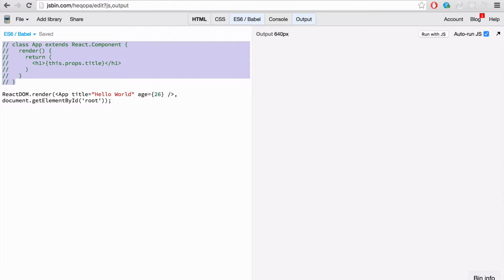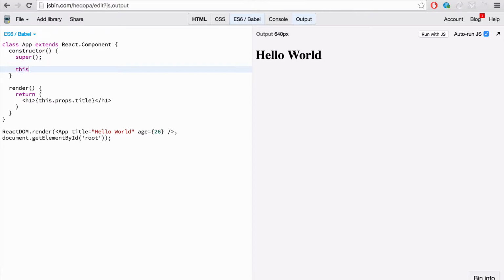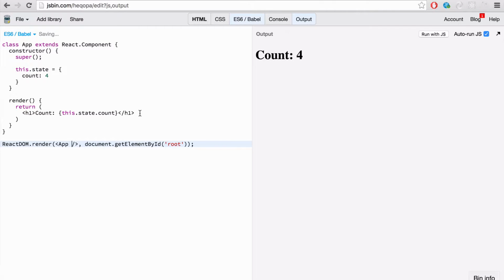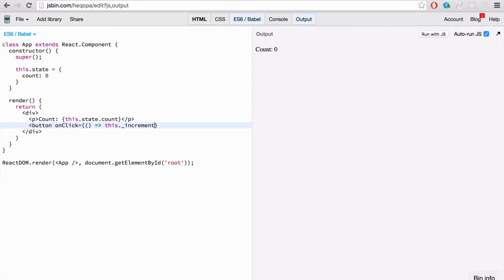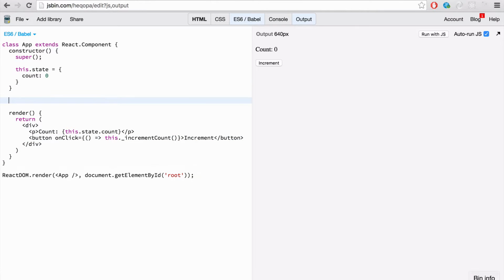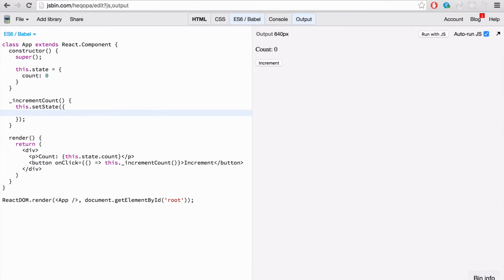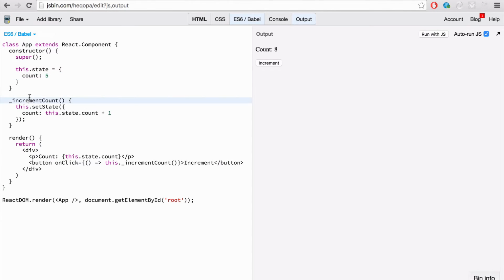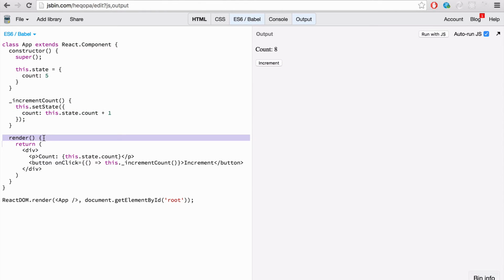Getting started with React State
Get started using React State in an example App on JSBin.